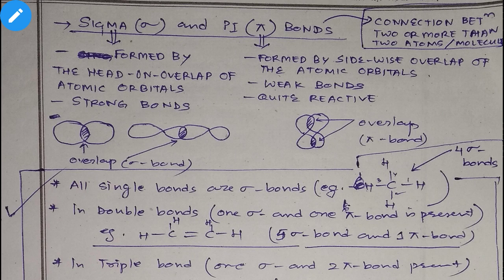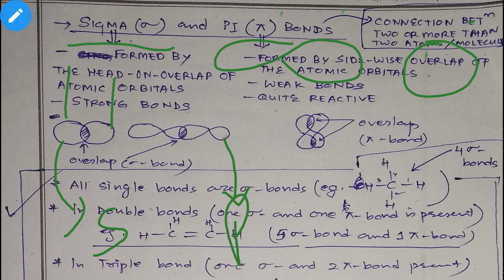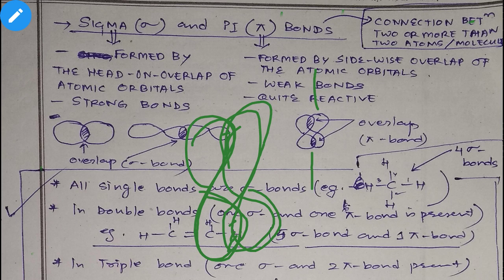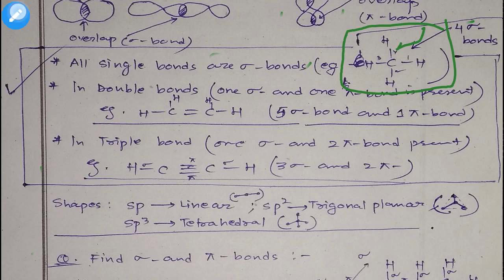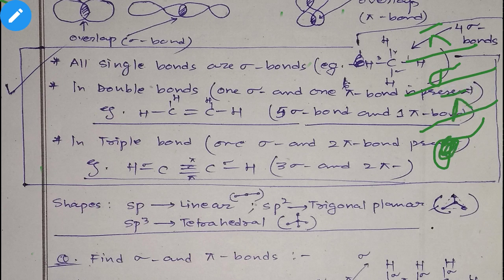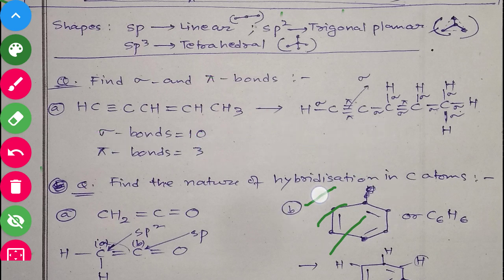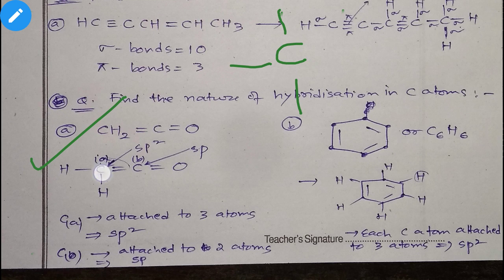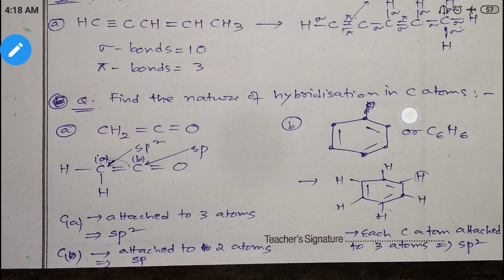Organic chemistry: sigma and pi bonds calculation and hybridisation of carbon#class 11#part 02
Here I have explained to find out how many sigma and pi bonds are there in an organic molecule and also how to find out the hybridisation of carbon atoms in any given compound.